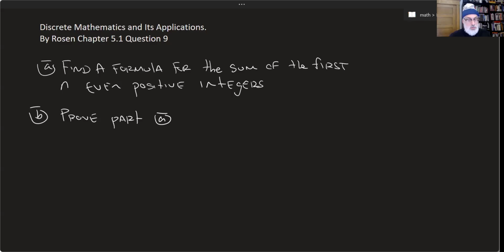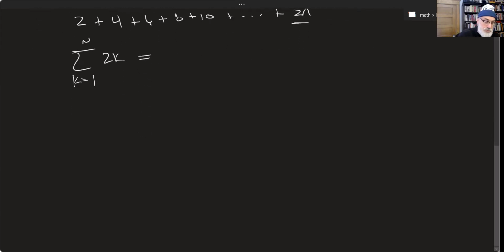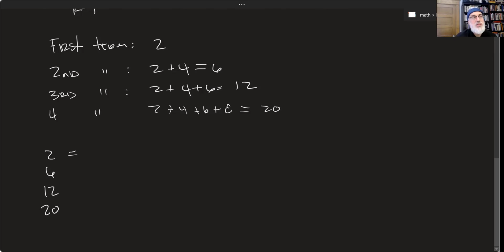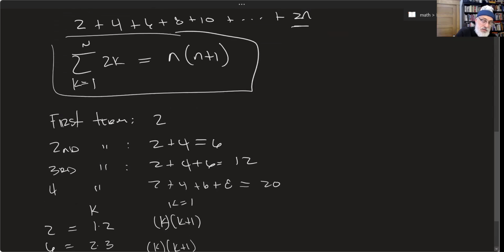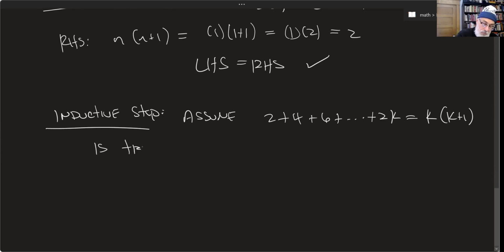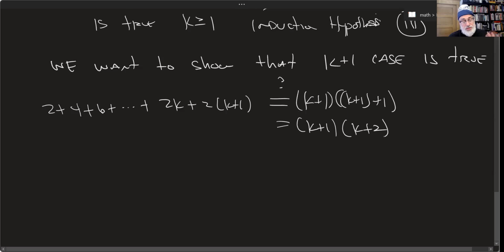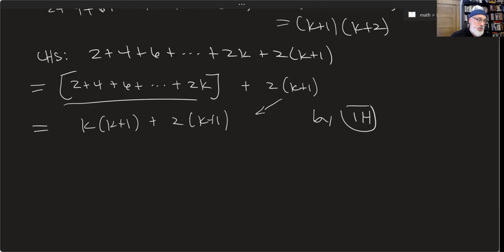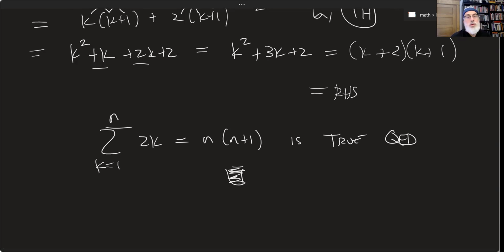Find a formula for 2 + 4 + 6 + … + 2n, then prove it | Discrete Math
In this video we work through a classic Rosen discrete math proof by induction: proving a closed formula for the sum of the first n even positive integers. Unlike some induction problems, this exercise does not provide the formula upfront. Instead, we first search for patterns in partial sums such as 2, 6, 12, and 20, then hypothesize a closed form expression. After forming the conjecture we rigorously prove it using mathematical induction.

We begin with the base case P(1), verify the induction hypothesis P(k), and then show the inductive step P(k+1) by carefully expanding and factoring. The proof demonstrates how algebra and pattern recognition combine with induction to establish general results. By the end we confirm that the sum 2 + 4 + 6 + … + 2n equals n(n + 1).

Discrete Mathematics and Its Applications problem (Rosen Chapter 5.1 Question 9):
(a) Find a formula for the sum of the first n even positive integers.
(b) Prove the formula you conjectured in part (a).

Chapters:
00:00 Introduction
02:11 Part (a) Finding a Formula
05:21 Part (b) Proving Our Conjecture by Induction
05:41 Base Case P(1)
06:27 Inductive Step
06:40 Induction Hypothesis P(k)
07:33 We Want to Show P(k+1)
09:09 Algebra Steps
11:50 QED and Thanks for Watching